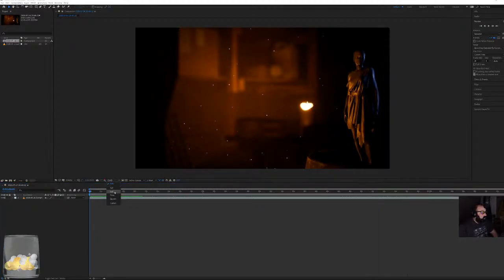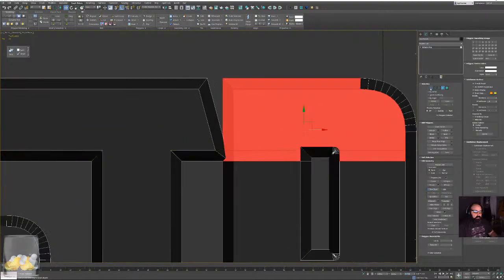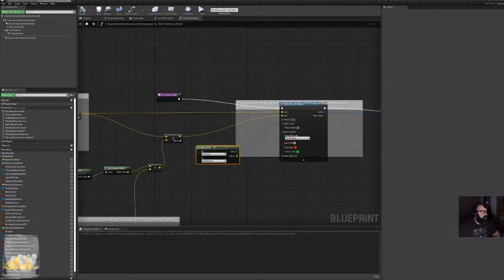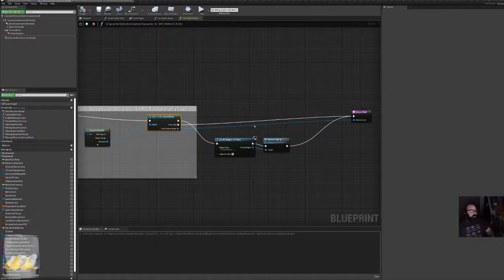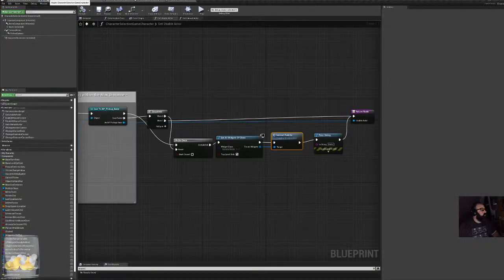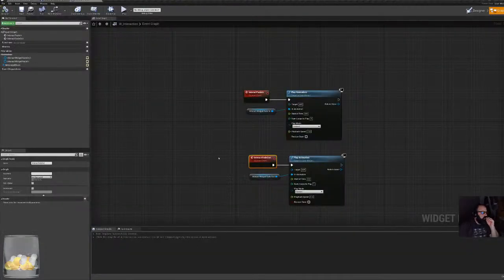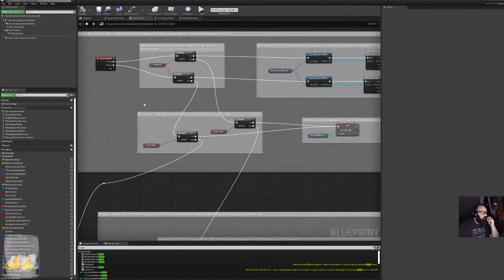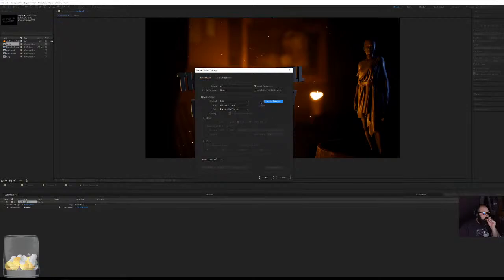Character Selection Game - Video 23